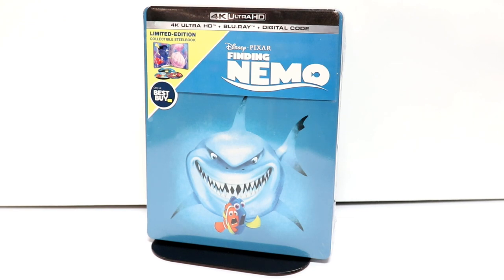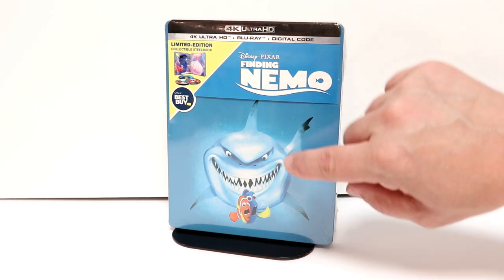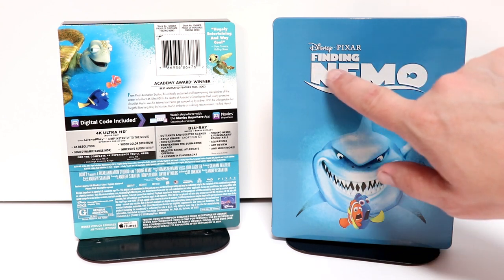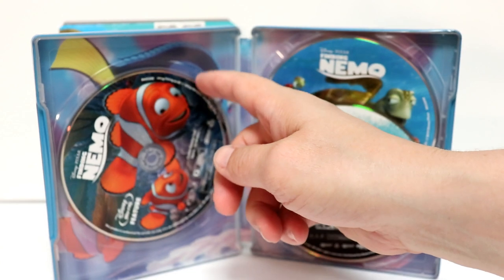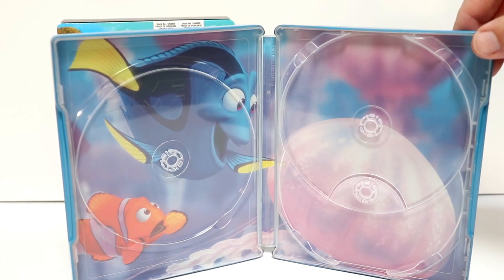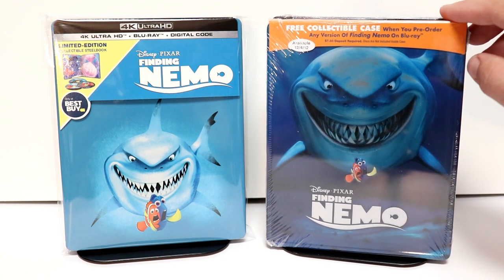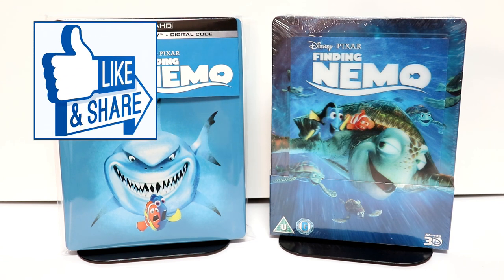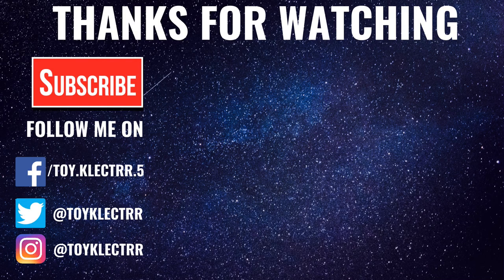Finding Nemo Best Buy Exclusive 4K Ultra HD Blu-ray SteelBook Unboxing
Check out my Finding Nemo Best Buy Exclusive 4K Ultra HD Blu-ray SteelBook Unboxing!

These are the bags I use to protect my Steelbooks and Slipcovers: